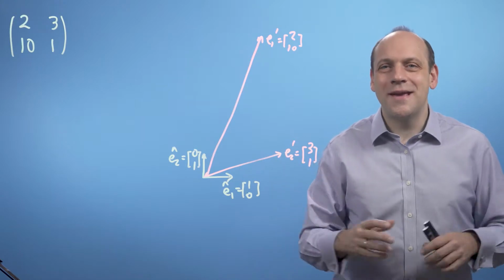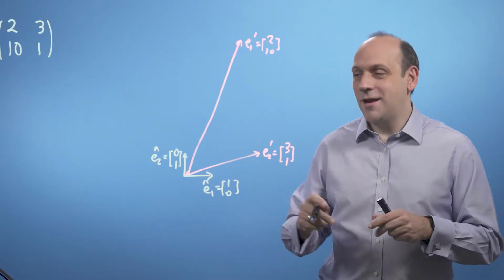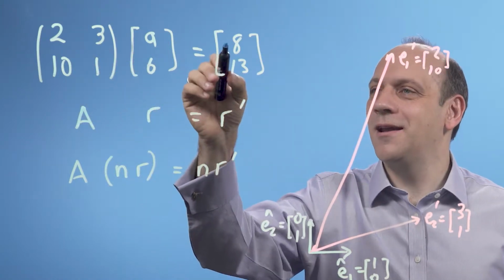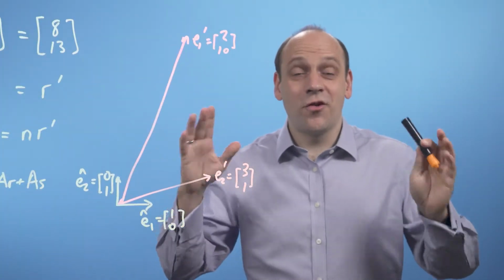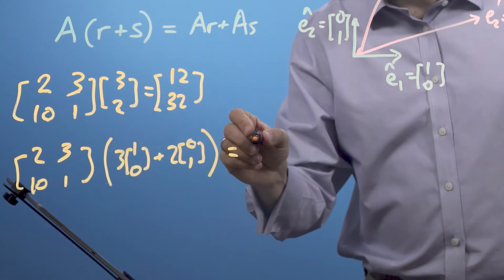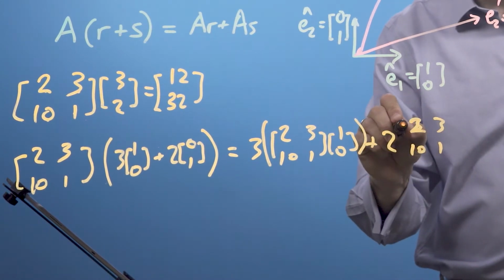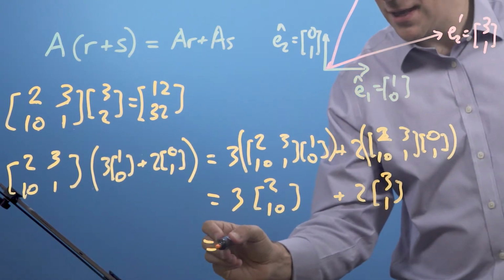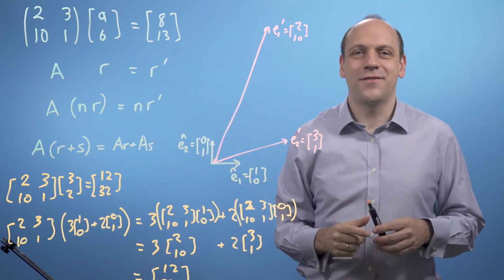M4ML - Linear Algebra - 3.2 Part 1: How matrices transform space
Week 3, Video 2 - Part 1: How matrices transform space